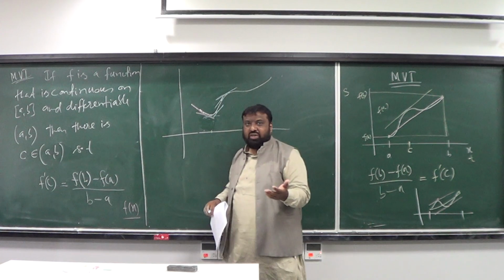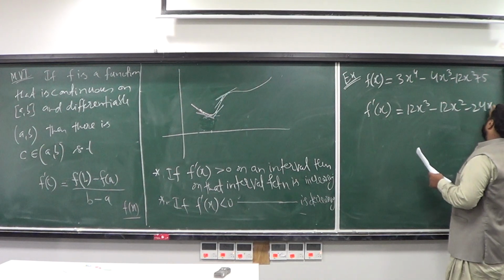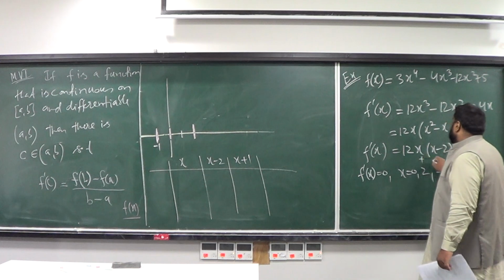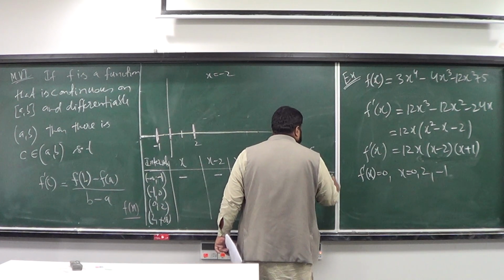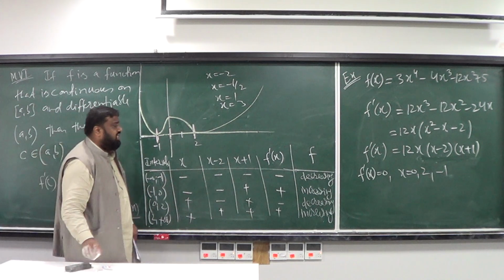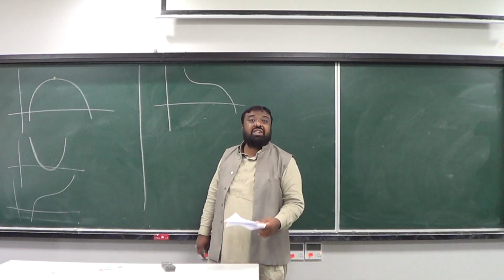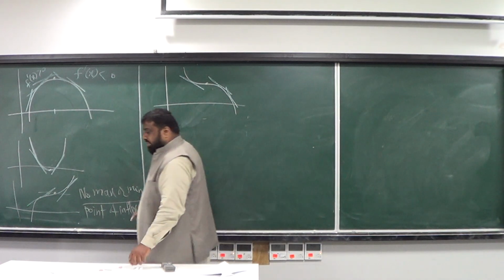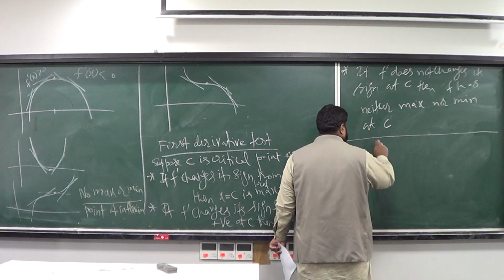Lecture 5(Part 2): Intuitive description of increasing & decreasing functions; First derivative test